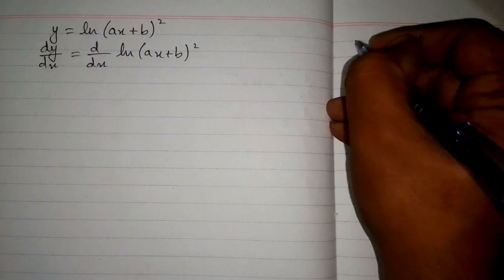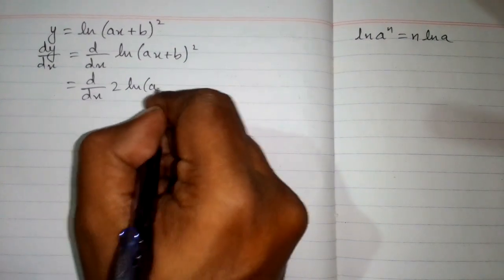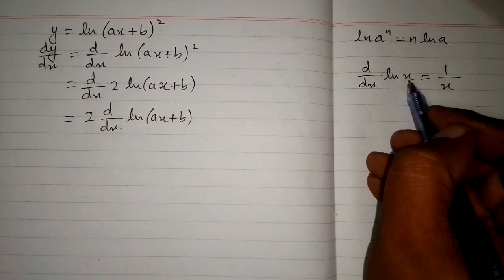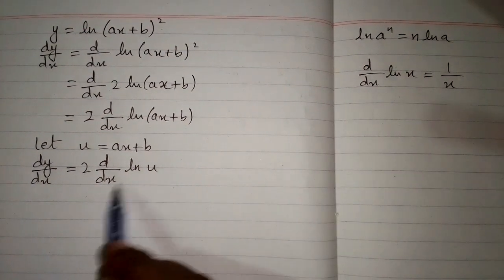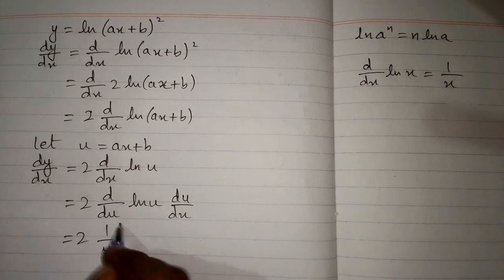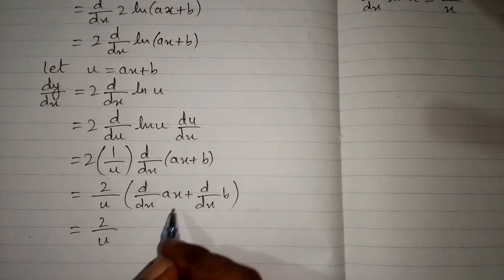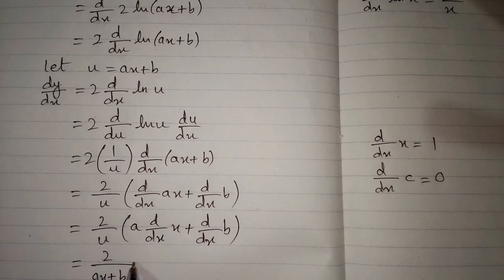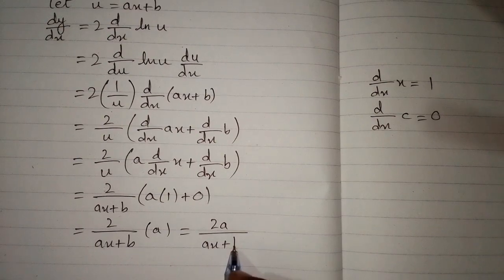Derivative of ln(ax+b)^2 || Differentiation of Logarithmic Function